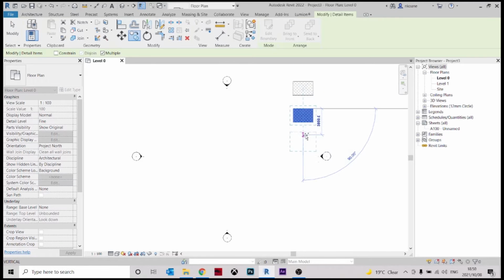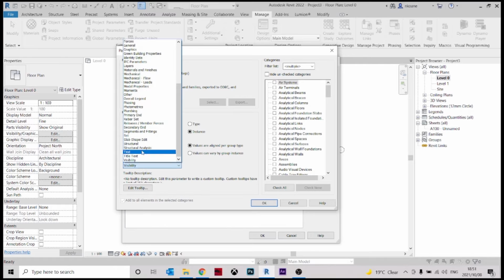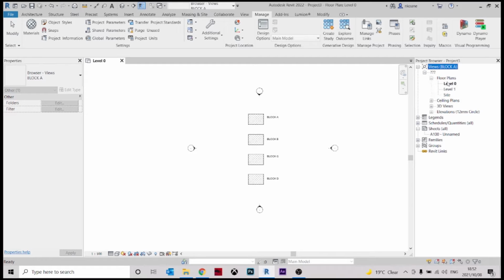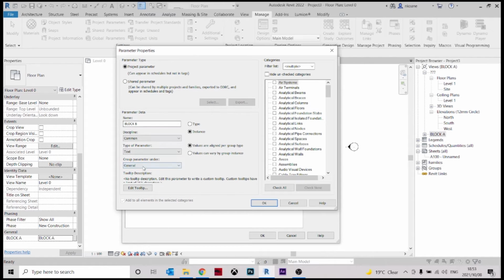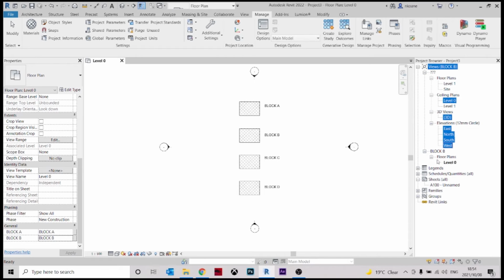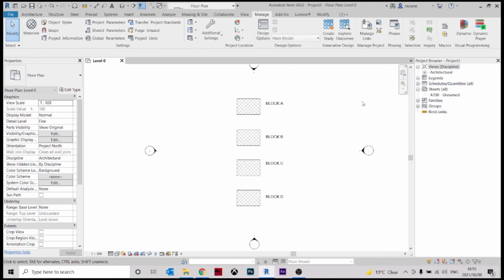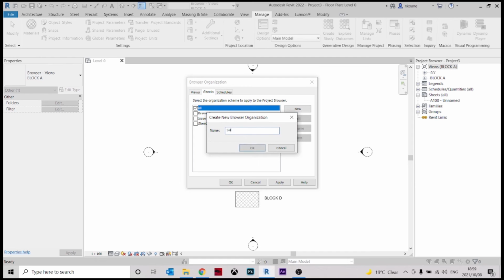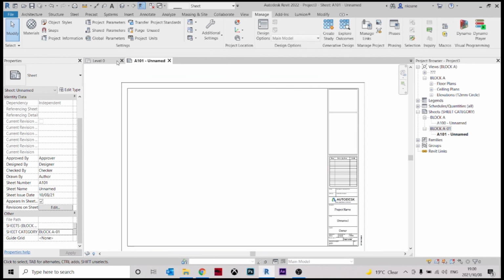HOW TO ORGANISE YOUR FLOOR PLANS, SECTIONS, ELEVATIONS, 3DS, & SHEETS IN REVIT 2022 | PROJECT ORG.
In this video, we will be taking you through the process of organising your project layouts in different sections for better workflow in Revit 2022